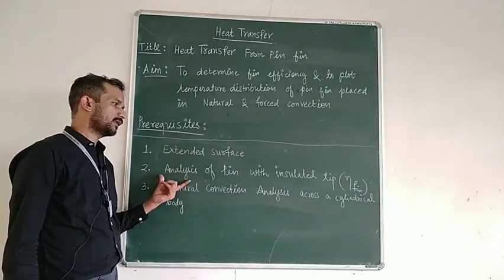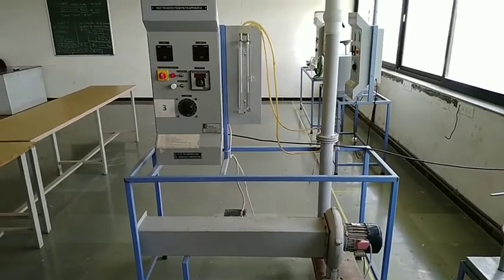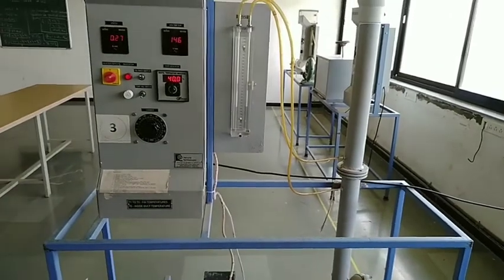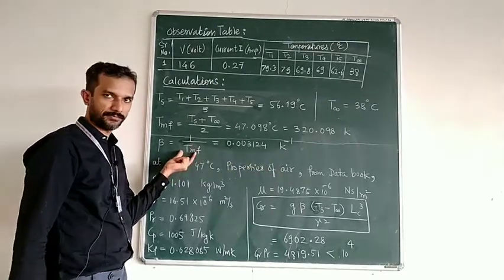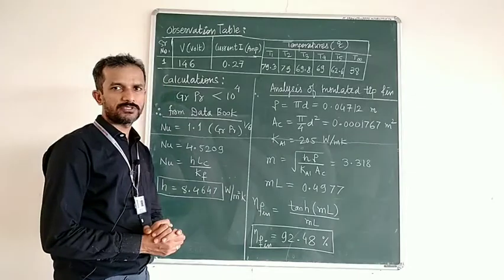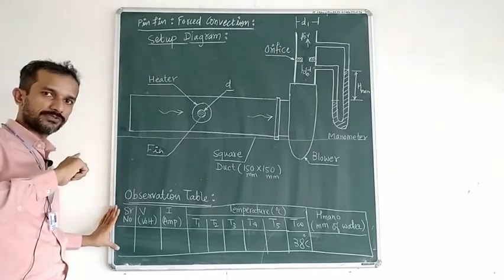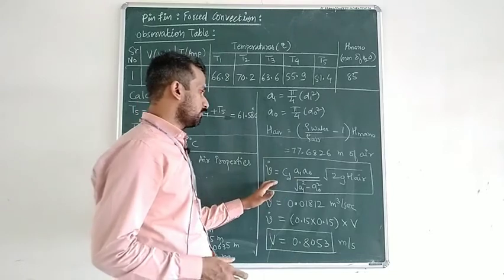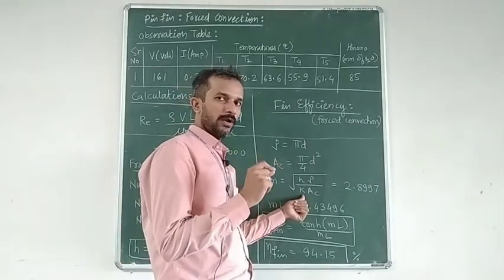6. Pin Fin Efficiency in Natural and Forced Convection l Heat Transfer Experiment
Trial on Pin Fin Apparatus / Setup to find Fin Efficiency of a Pin Fin in Natural and Forced Convection environment using appropriate correlations.

The trial is conducted at Heat Transfer Lab of Sanghavi College of Engineering, Nashik where, the speaker is working as Heat of Department at department of mechanical engineering.

Timestamps:
0:00 Aim
0:26 Prerequisites
1:53 Experimental Setup Diagram
3:26 Specifications
3:48 Setup Details and Settings
5:47 Settings for Natural Convection
7:30 Observation Table for Natural Convection
7:56 Readings for Natural Convection
9:11 Calculations for Natural Convection
13:56 Setup Diagram for Forced Convection
16:00 Observation Table for Forced Convection
16:08 Settings for Forced Convection
17:14 Readings for Forced Convection
18:05 Calculations for Forced Convection